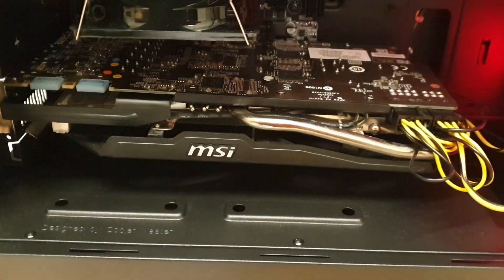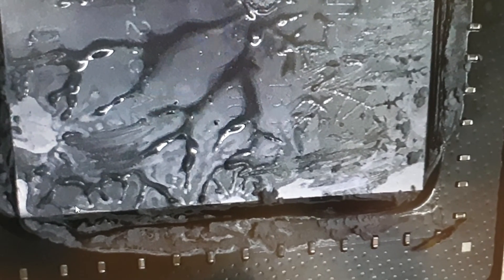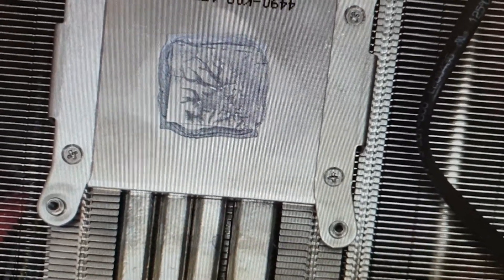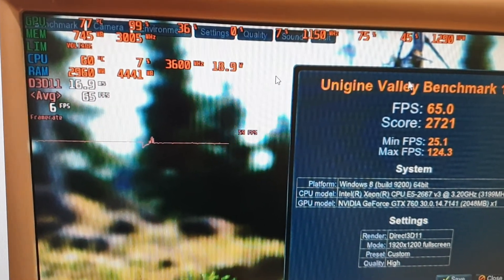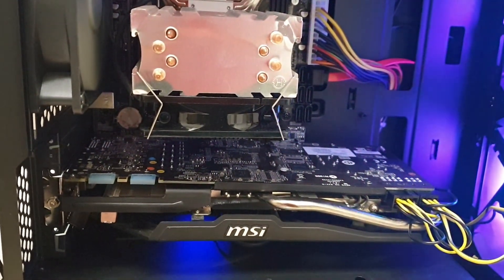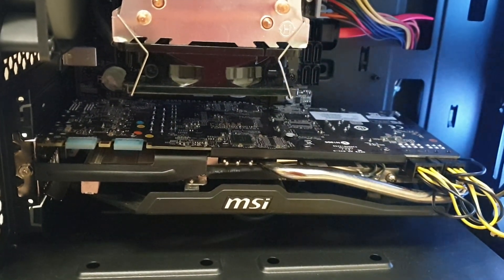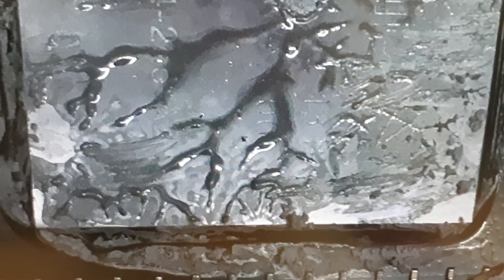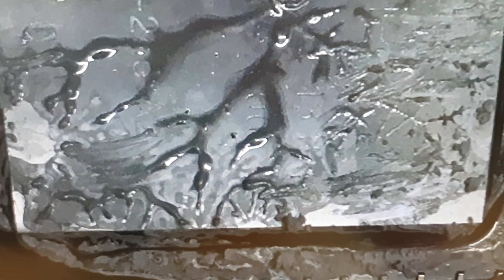Thermal paste sometimes needs to be replaced on new devices more urgently then old VGA / laptop CPU!